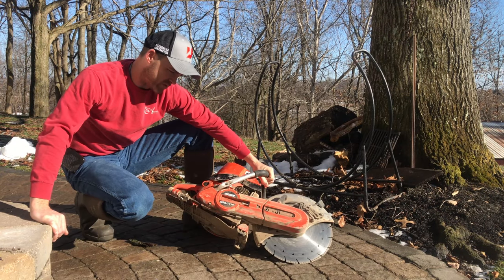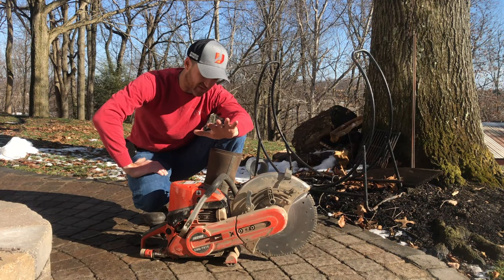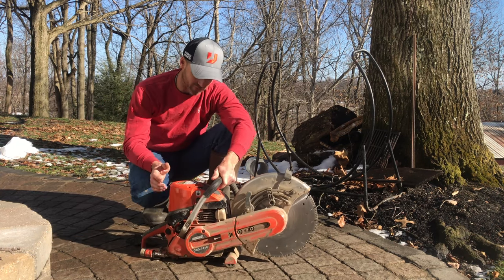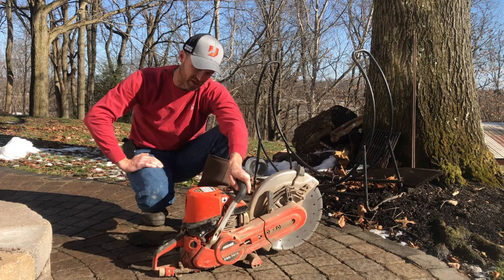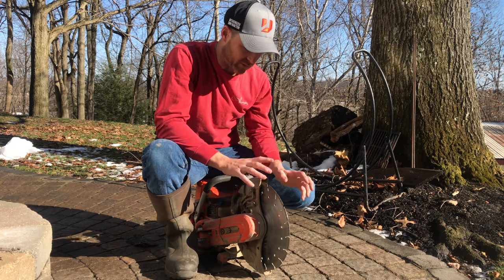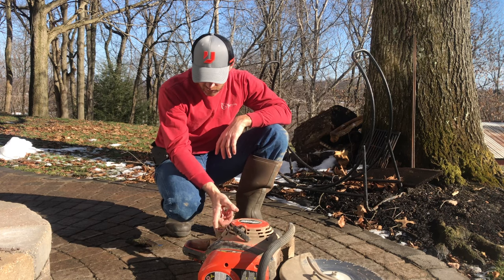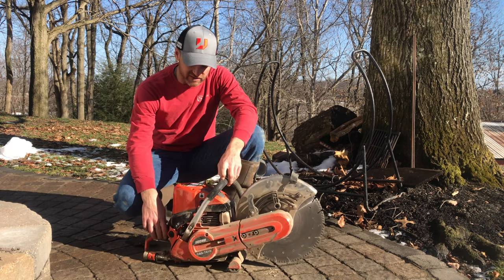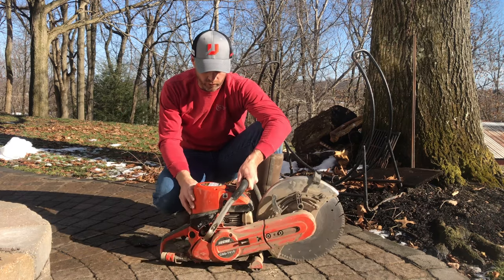An Overview of the ECHO CSG-7410 Cut-Off Saw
As a long-time user of the Husqvarna K760 Power Cutter, Caleb Auman of Auman Landscape, LLC was interested in seeing how the ECHO CSG-7410 Cut-Off Saw compared.

In this video, Caleb puts it through its paces and shares what he does and doesn’t like about it.